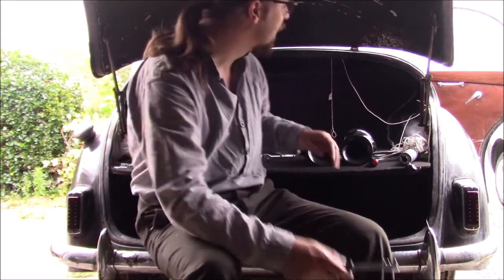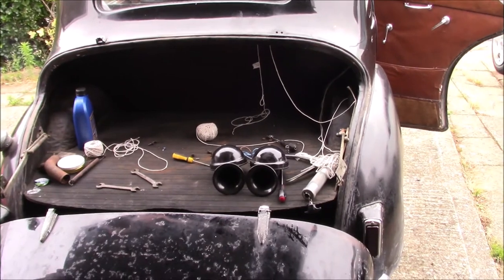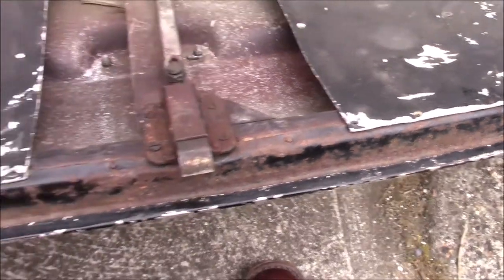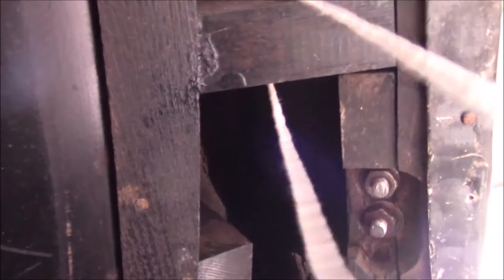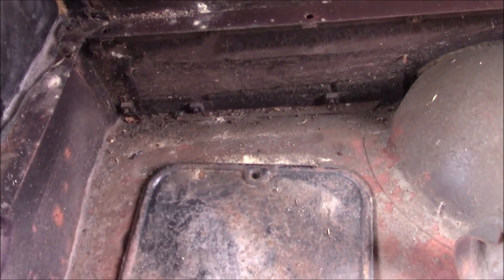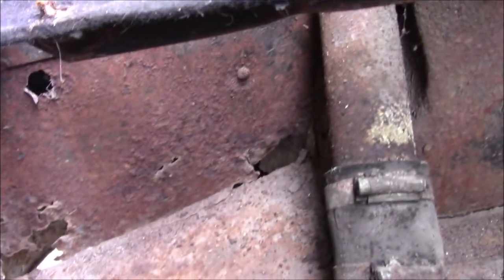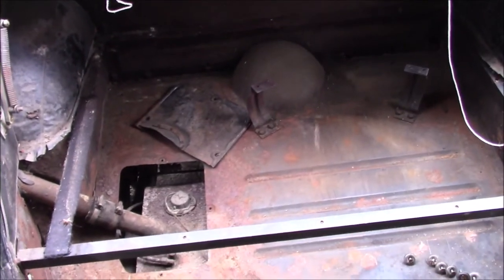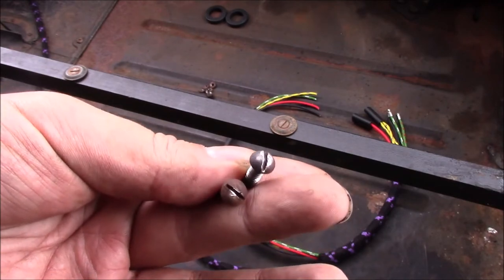1951 Lanchester LD10 - Replacing the Wiring - Chapter 4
The first sections of new wiring are finally installed!  The fitting process wasn't quite so simple as we had hoped, made more complicated by the fact we're trying to preserve original materials where possible (and safe).  In this episode you'll see how the boot area is constructed, some of the bodywork issues the car has, and how the wiring for the back half of the car is run.